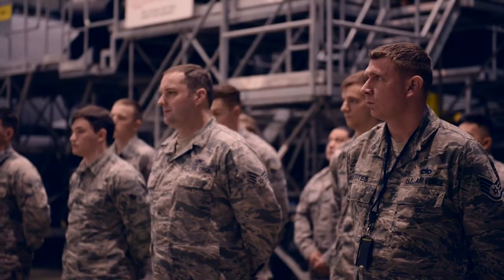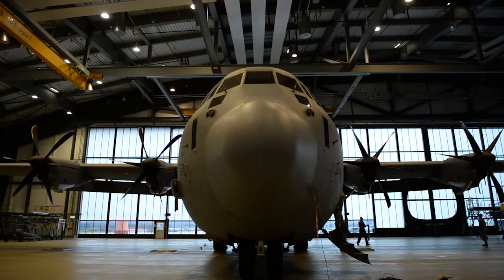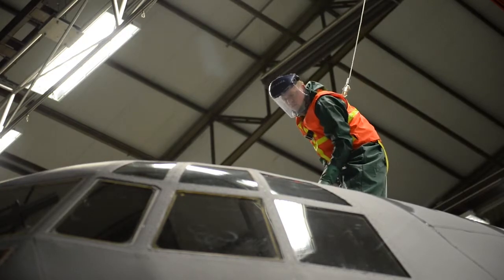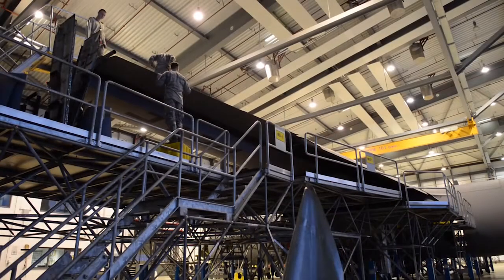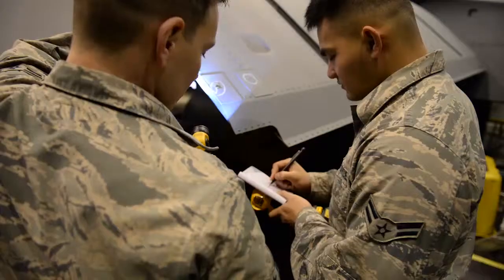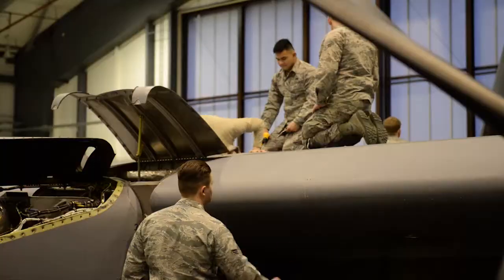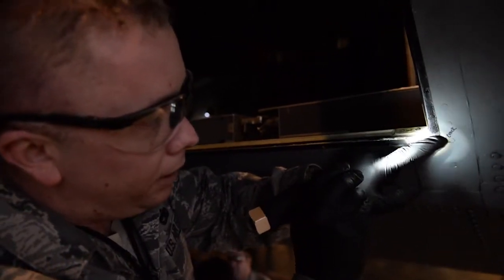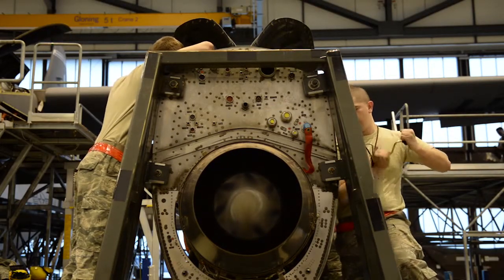"Like Clockwork" | C-130J Isochronal Inspection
Credit: Senior Airman Tory Patterson | Date Taken: 01/25/2016
Story documenting Airmen from the 86th Maintenance Squadron as they invest countless hours keeping Ramstein's C-130J Super Hercules fleet ready for the skies. Footage of a "C" check or Isochronal inspection, January 7-25, 2016.